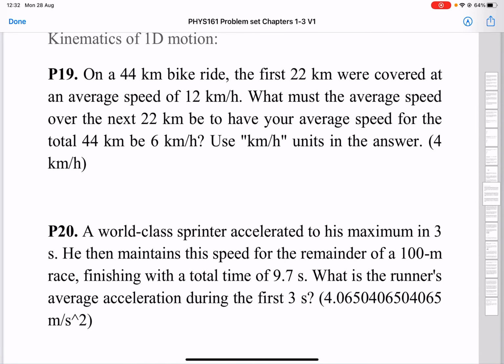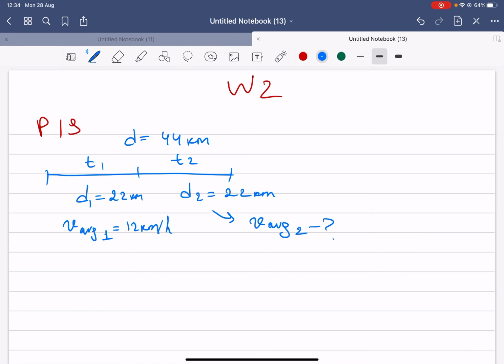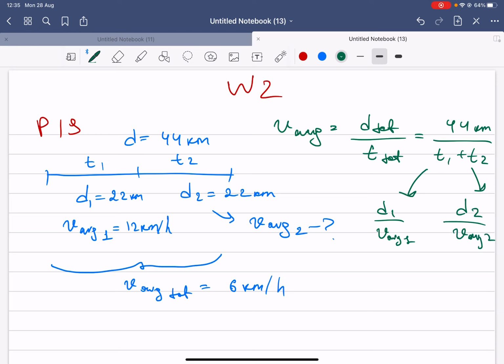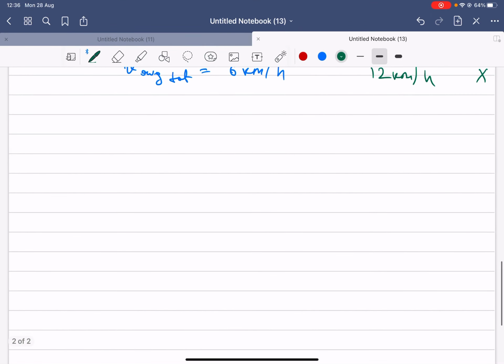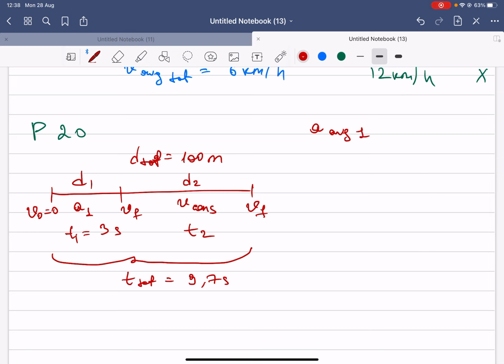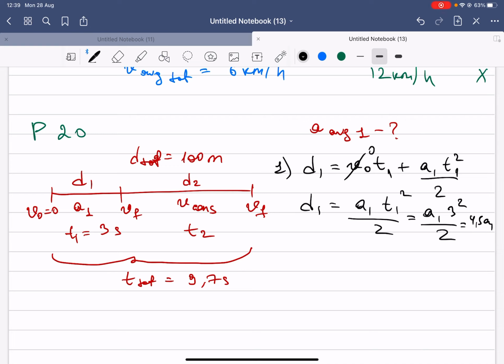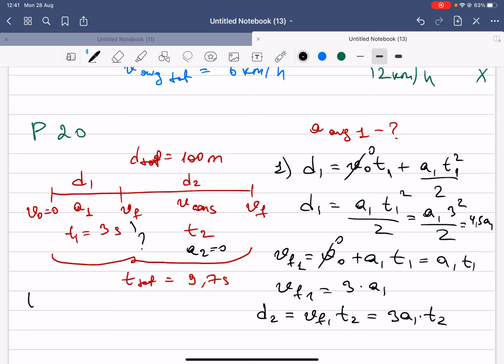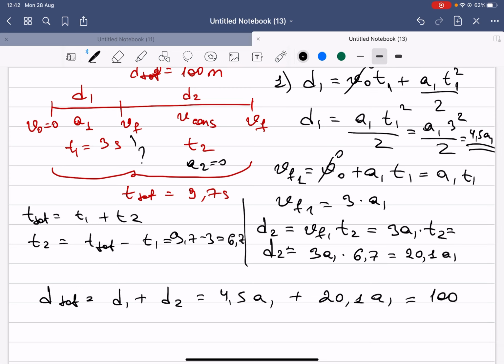Week 2 1D motion Pr 19